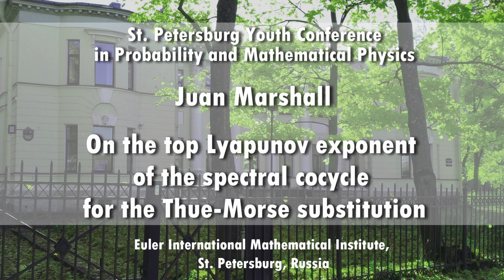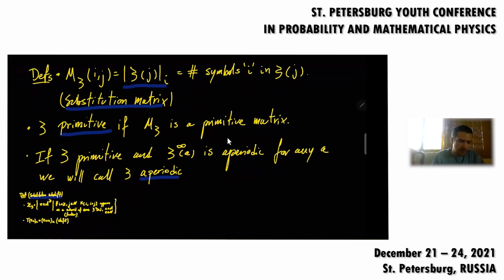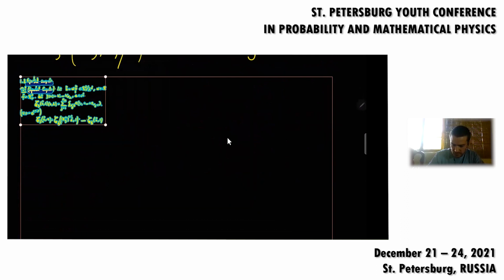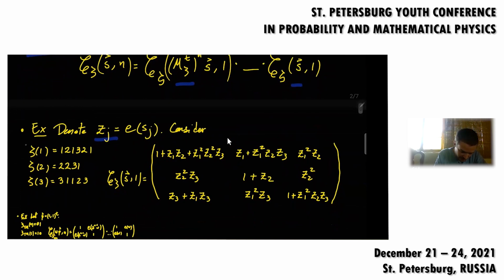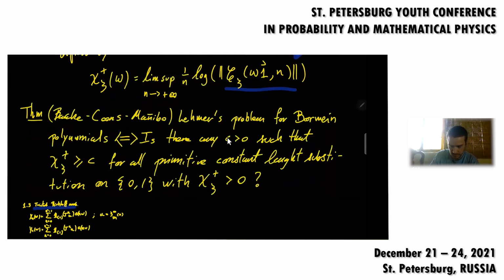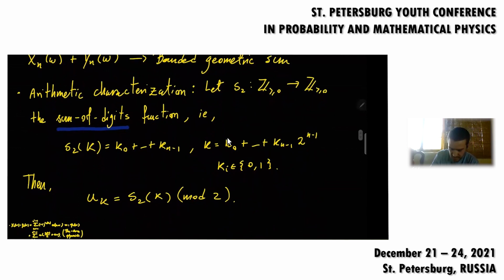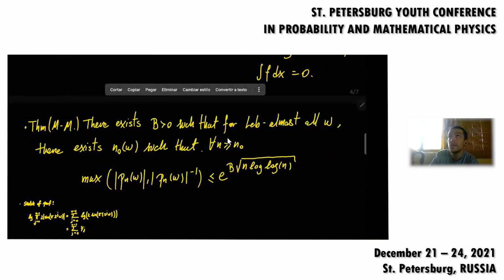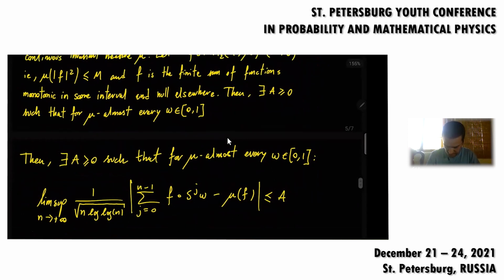Juan Marshall | On the top Lyapunov exponent of the spectral cocycle for the Thue-Morse substitution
On the top Lyapunov exponent of the spectral cocycle for the Thue-Morse substitution | Курс: St. Petersburg Youth Conference in Probability and Mathematical Physics | Спикер: Juan Marshall | Организатор: ПОМИ РАН им. Стеклова